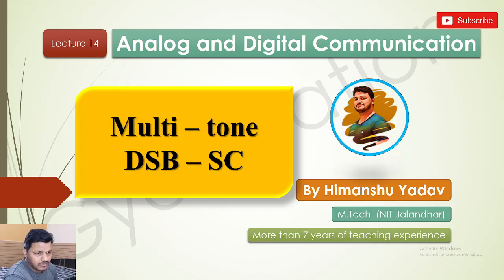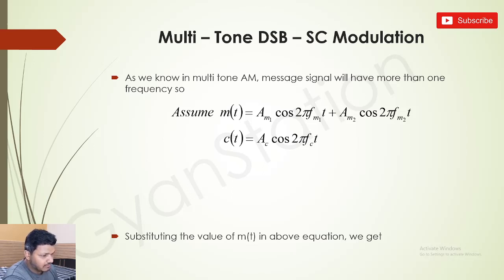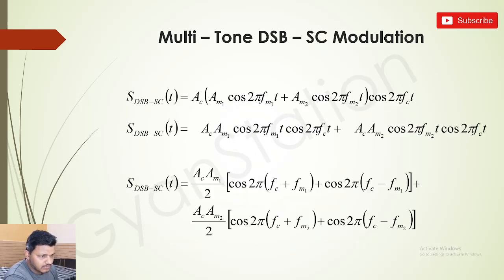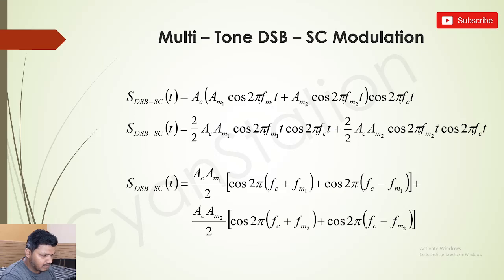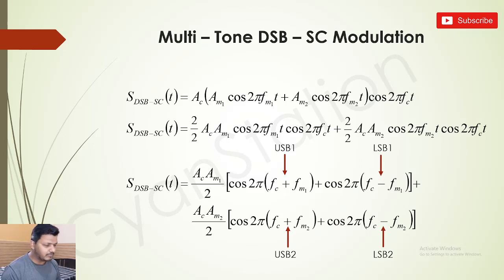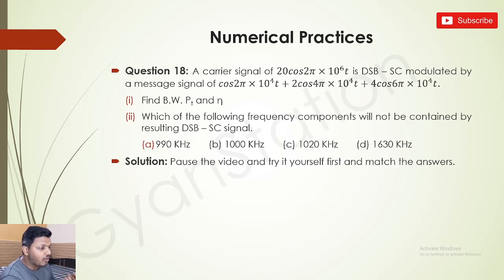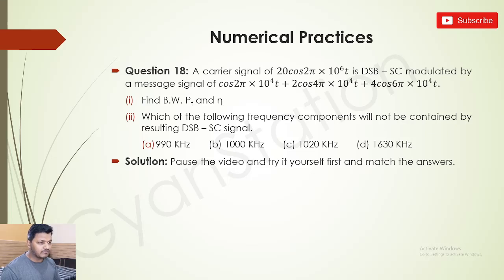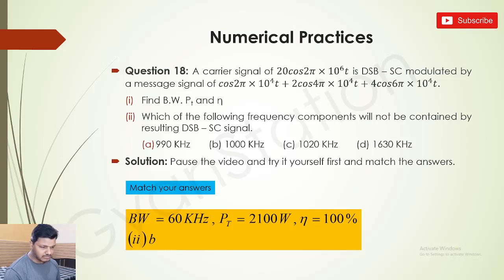Lecture 14: Multi - tone DSB - SC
Welcome to the video lecture series of Analog and Digital Communication.
In this lecture, we have discussed multi - tone DSB - SC modulation.
We derived expression of multi - tone signal, drew the spectrum, Derive the BW formula, Total power formula and practiced numerical.